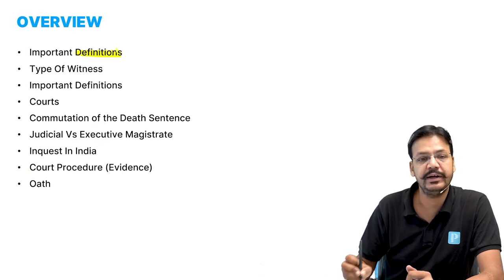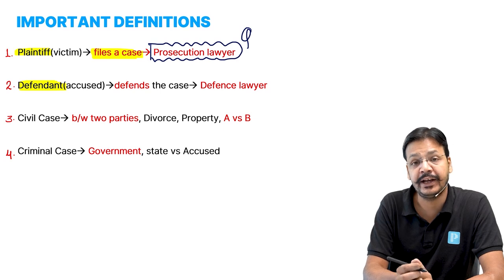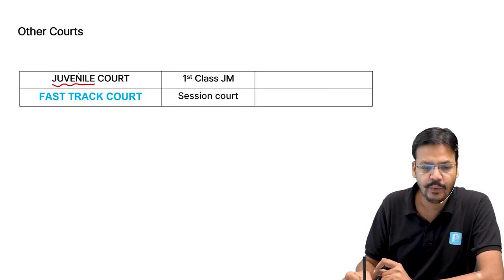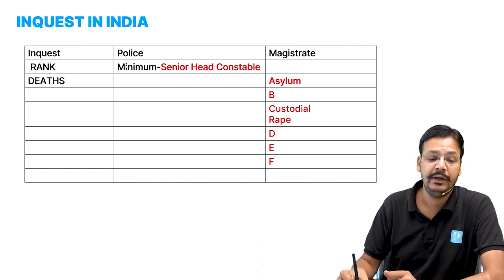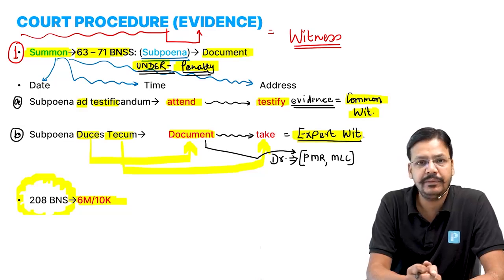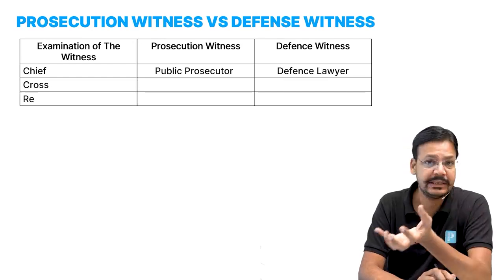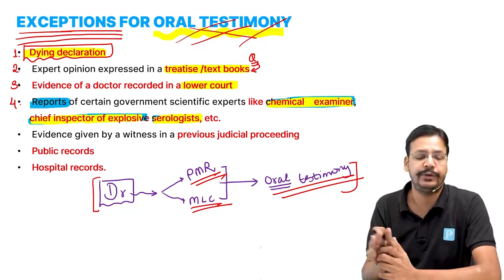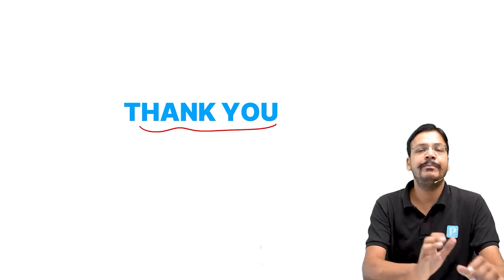FORENSIC MEDICINE: LEGAL MEDICINE